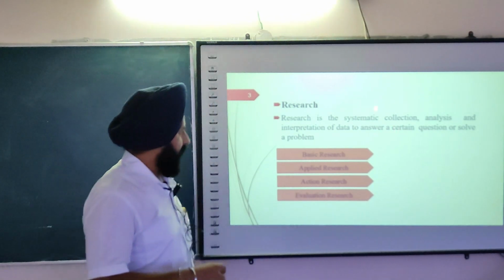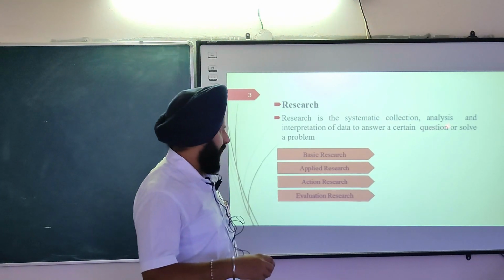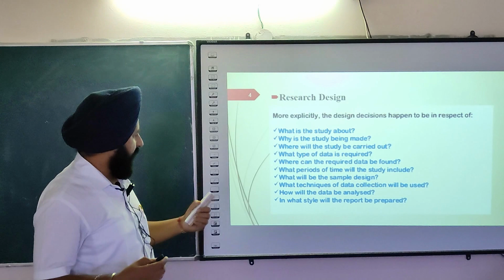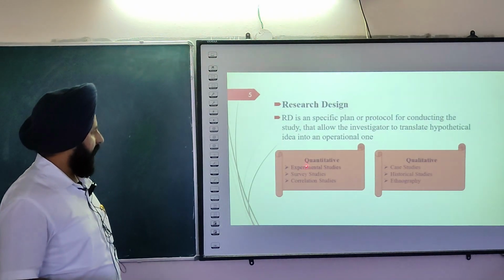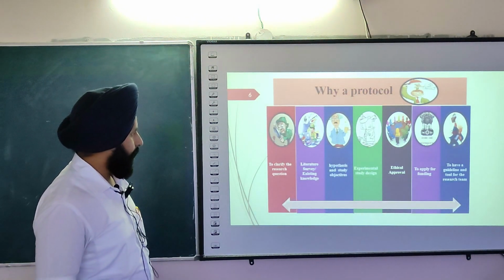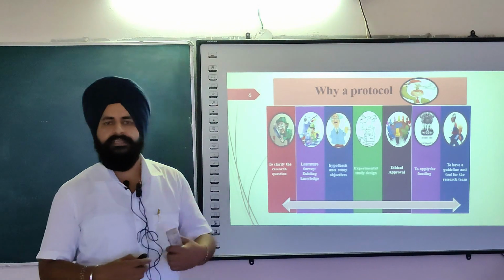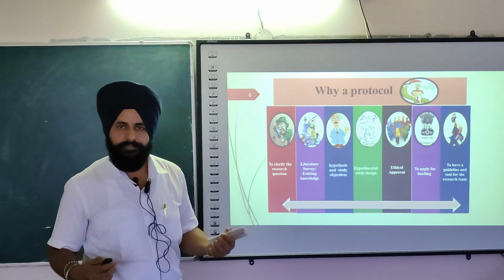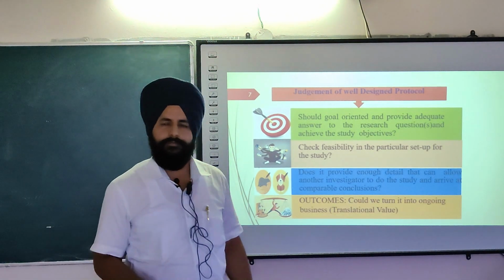Research and How to Design